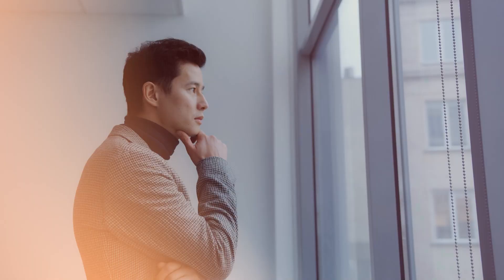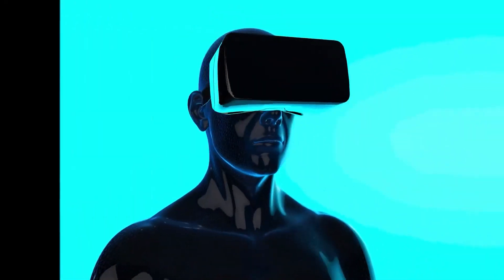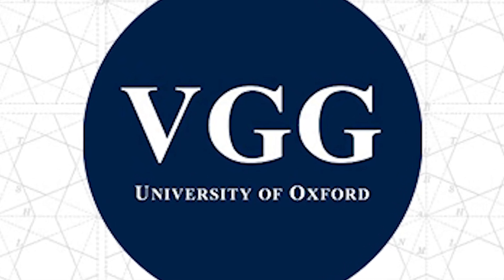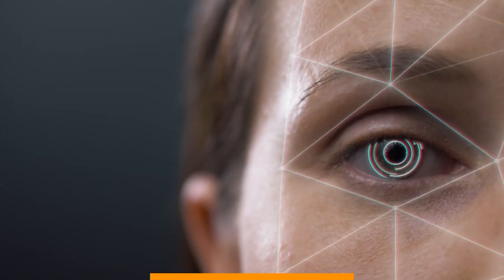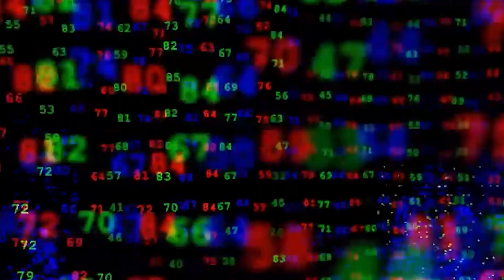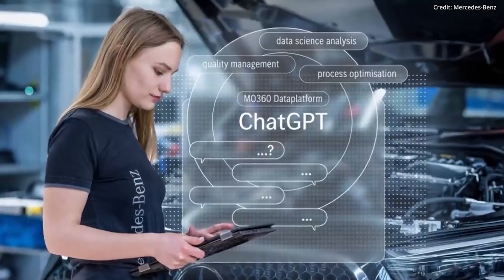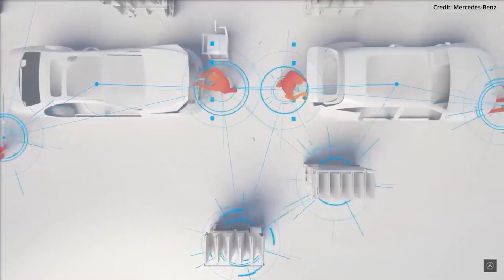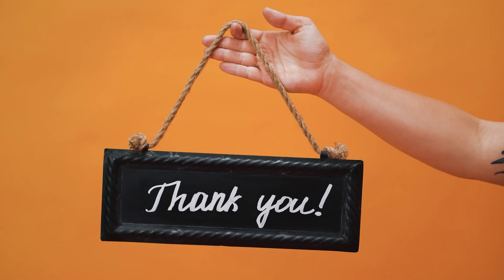Deep mind Researchers Open-Source TAPIR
Have you ever questioned how AI can discover a point in a moving video? Have you ever done something like this earlier? Wouldn't it be great if an AI should track anything, from faces to the wings of birds, and do it perfectly? Time to enroll in the world of TAPIR, a computer program application that has modified the way we watch films by changing the way we look at them.